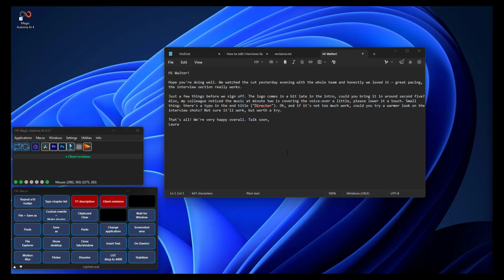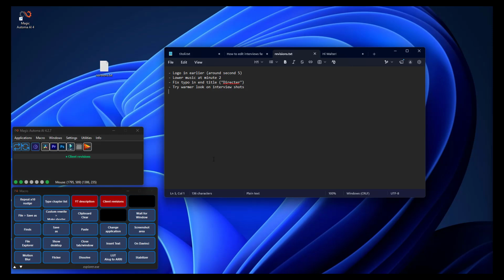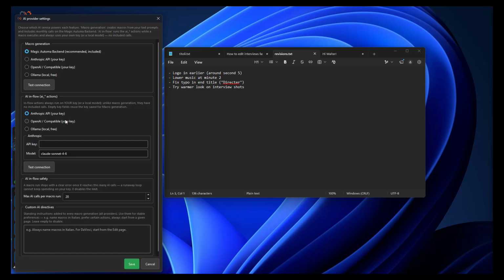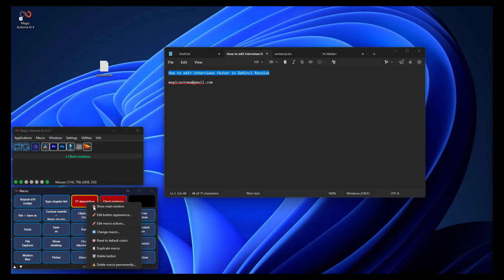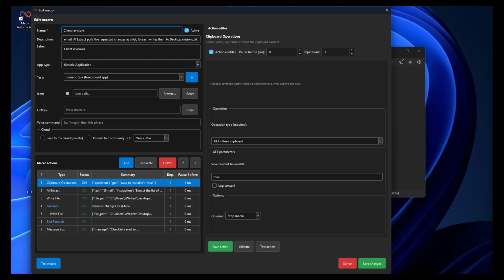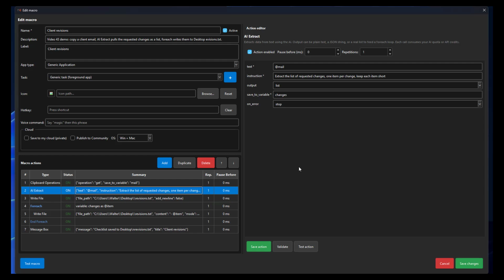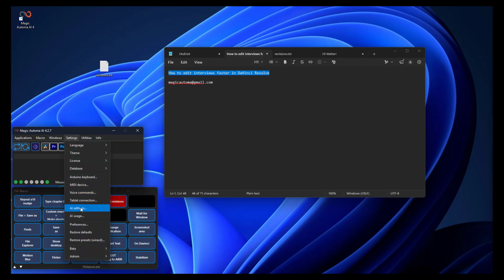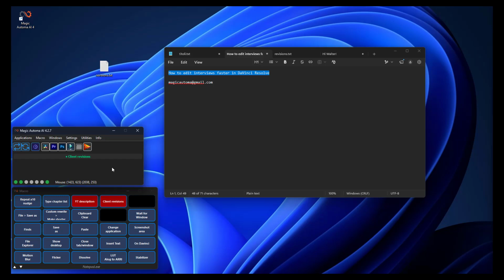43 - AI inside your macro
I copy everything, press one button — and here's the checklist: just the requests, clean, one per line, in a file. What read and organized it was an AI — but not in a chat window: inside the macro, as an action, on every run. Today we cover the two core AI actions: AI Prompt and AI Extract.

📚 In this video:
• Intro + result demo
• Setup: your AI provider
• AI Prompt: the building block
• AI Extract: from text to data
• The per-macro cap + usage
• Recap